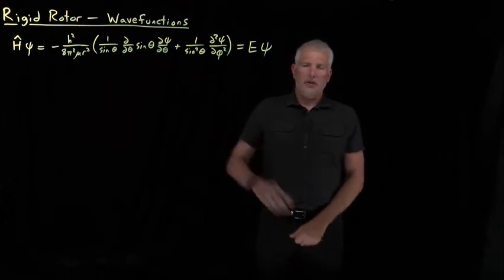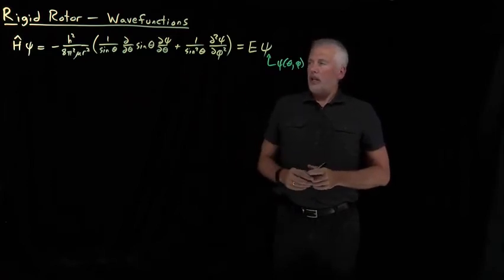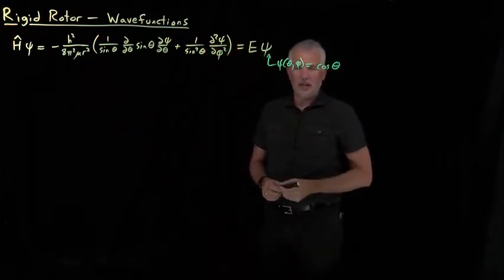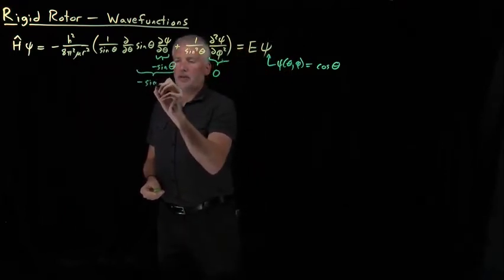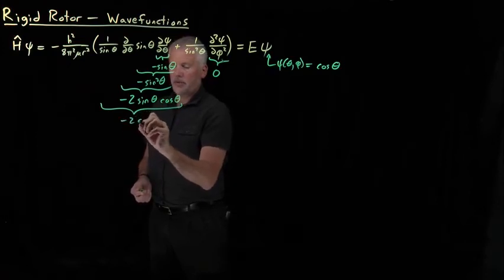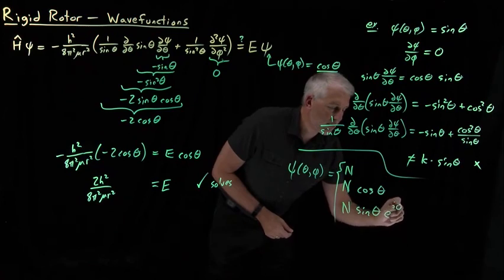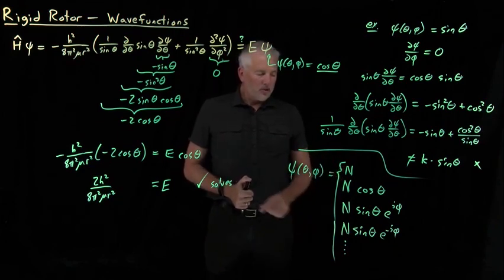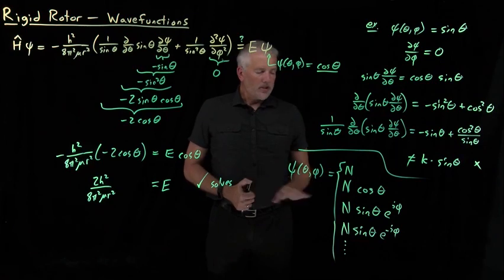Rigid Rotor - Wavefunctions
A variety of different angular functions solve the rigid-rotor Schrödinger equation